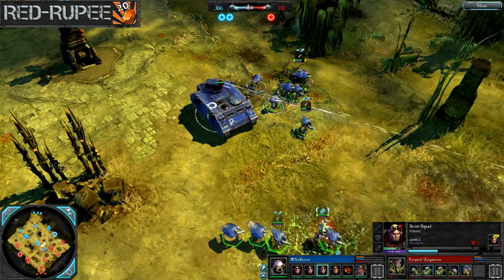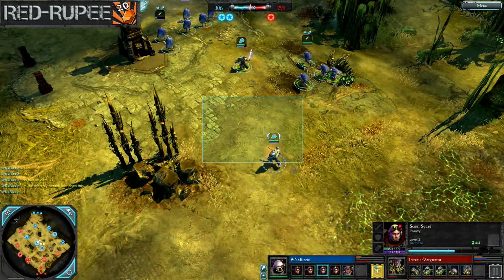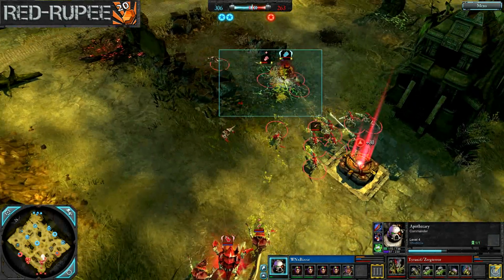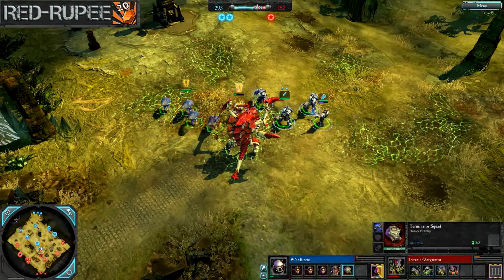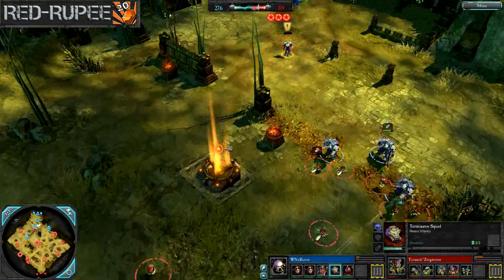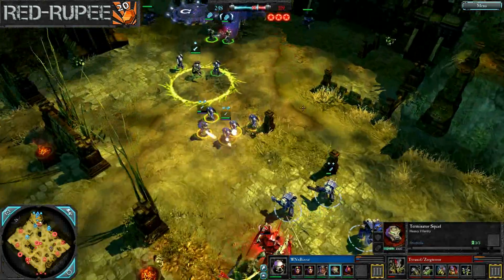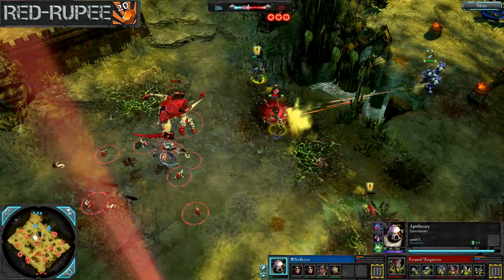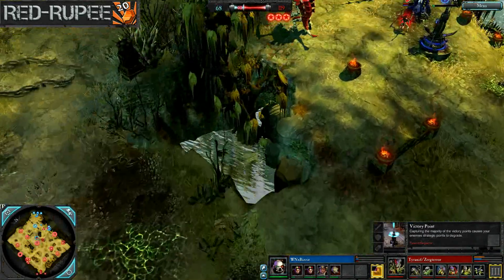Ep08 - Bizzie(apo) vs TyranidTerror(HT) - 2of2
Our first match from 3.18 is up!  A great match between Bizzie and TyranidTerror, we get to see the new Sanguine Chainsword in action, Ripper callin, and various other balance changes in action! Enjoy!